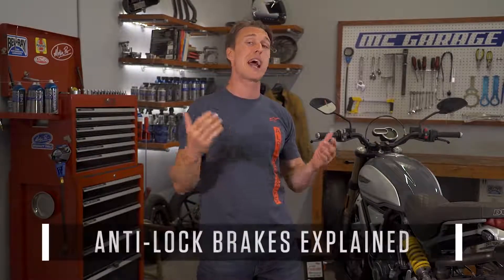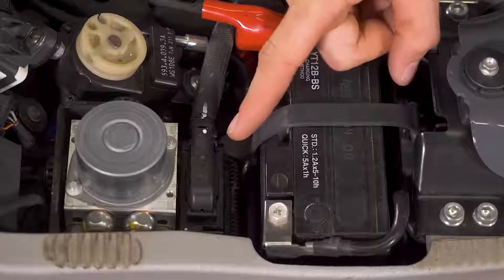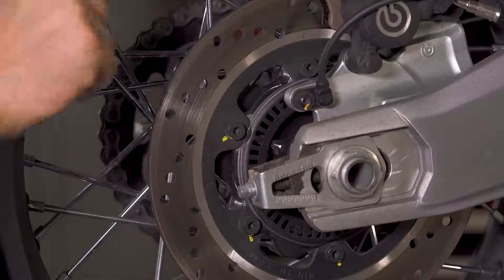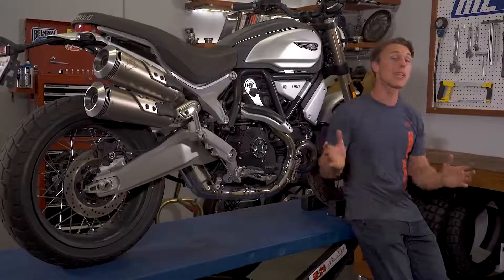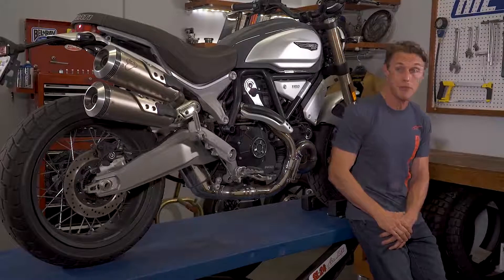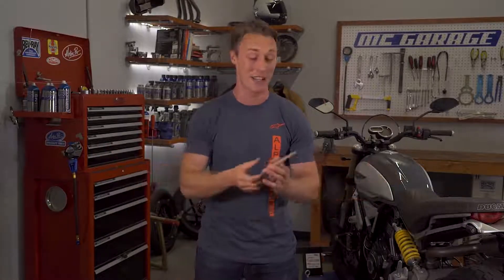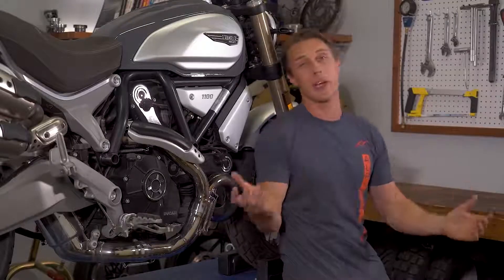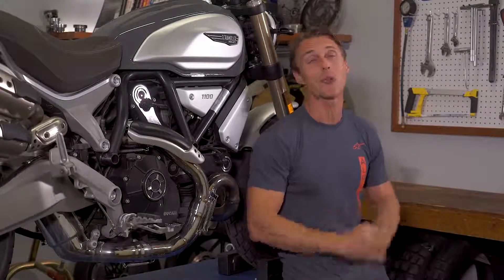《狐狸譯重機👍》防鎖死煞車【ABS】系統 〈請打開字幕設定選擇: 中文(台灣)〉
〈請打開字幕設定選擇: 中文(台灣)〉
Source: Motorcyclist Magazine